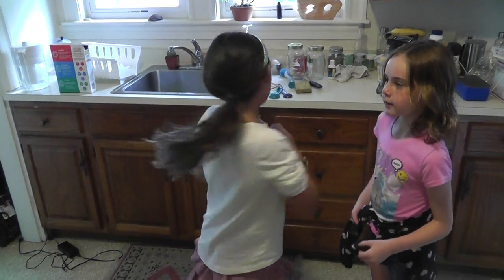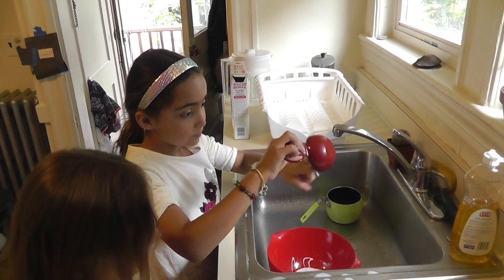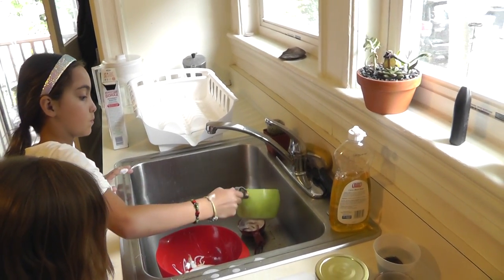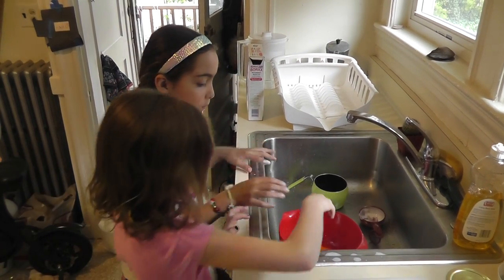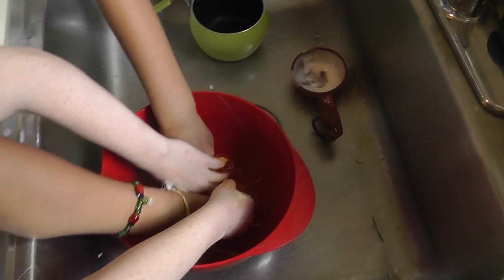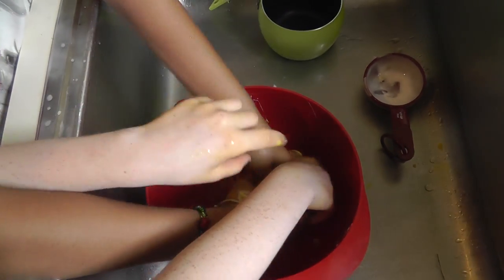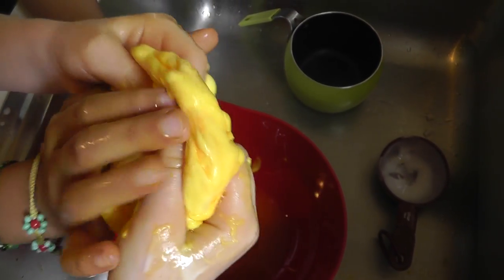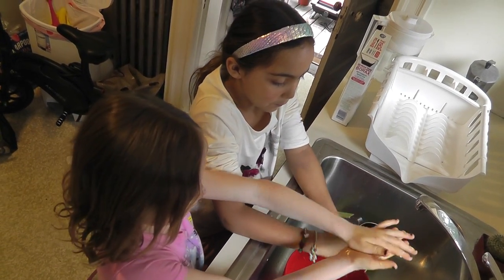Artemis and Sarah making slime